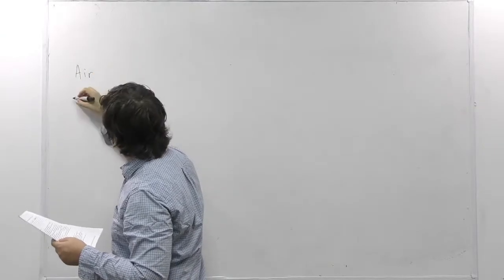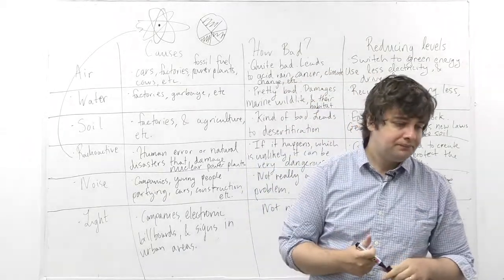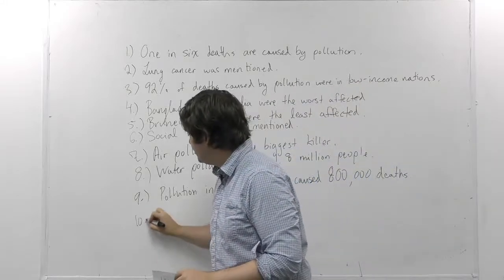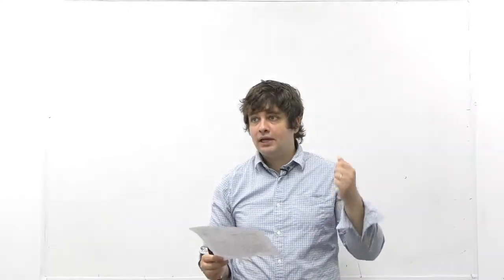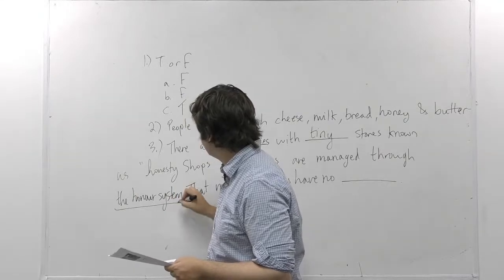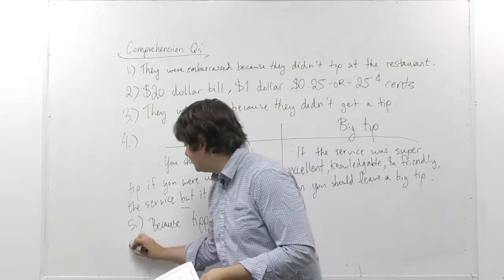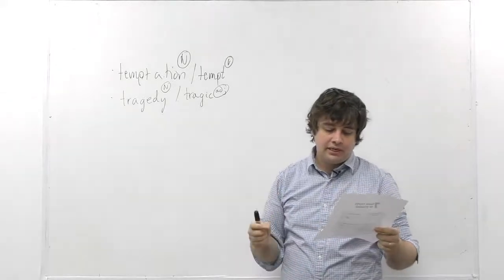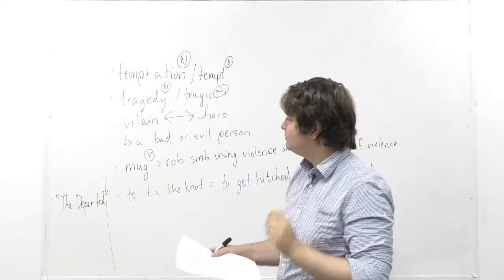Live PST (Power Speaking Training ) Intermediate August 5 _ Allan